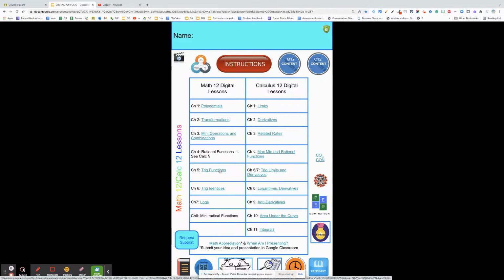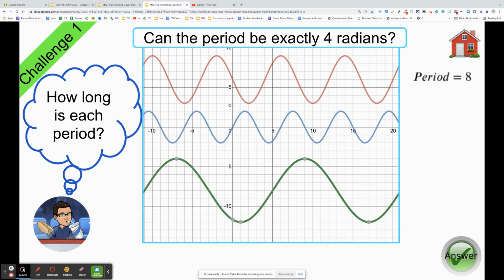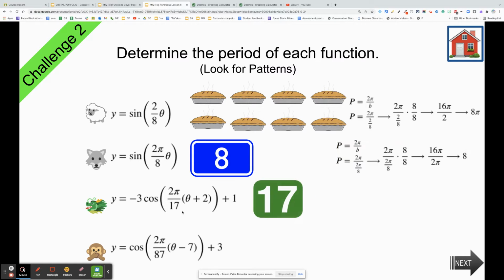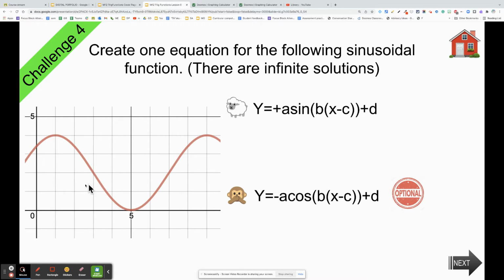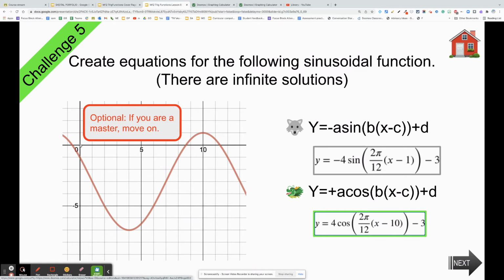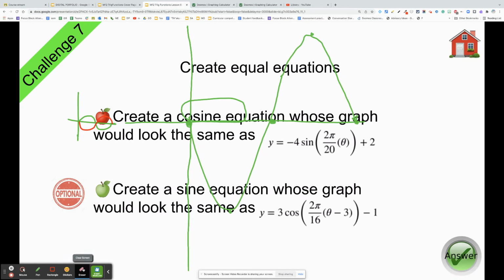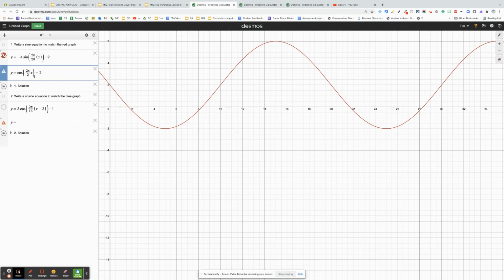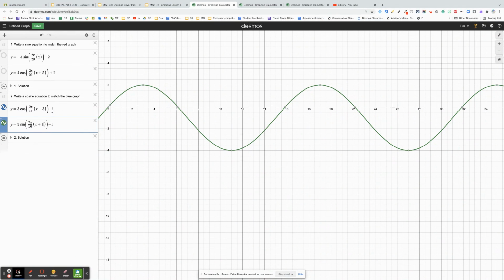Math 12 Trig Lesson 6: Period part 2